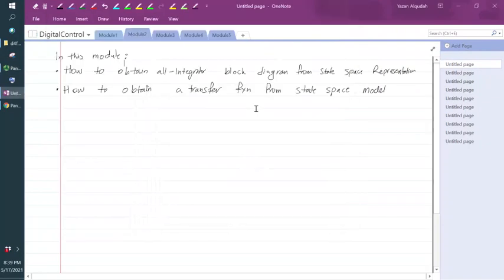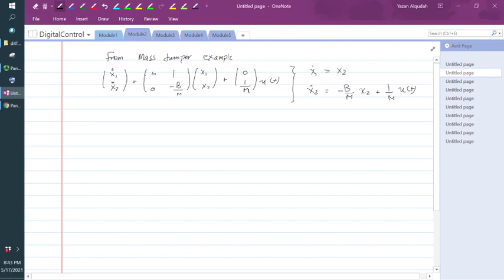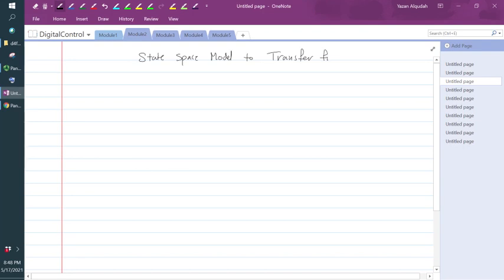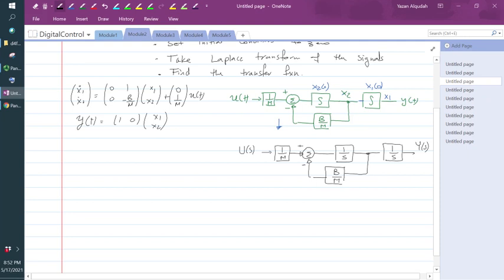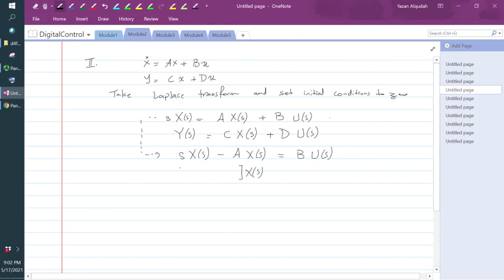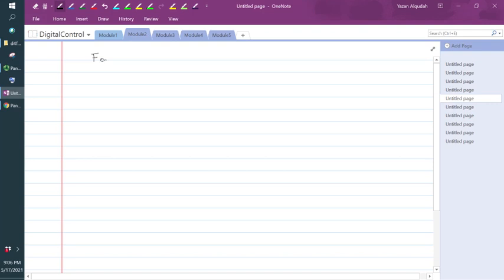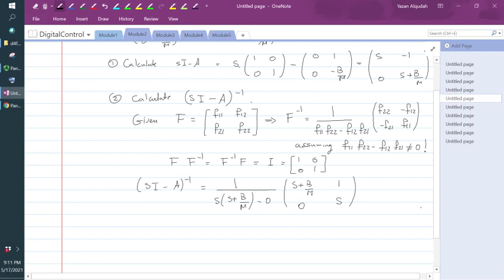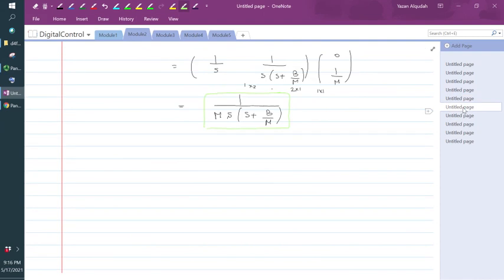Digital Control 2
All integrator block diagram
Transfer function from state space